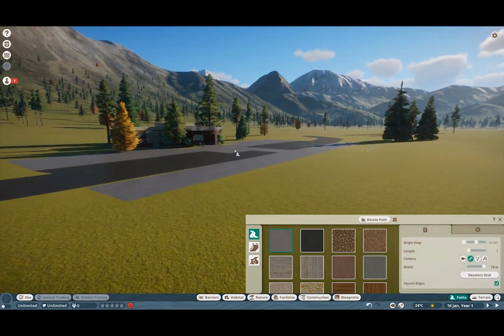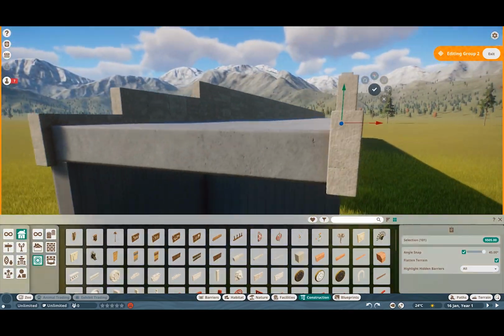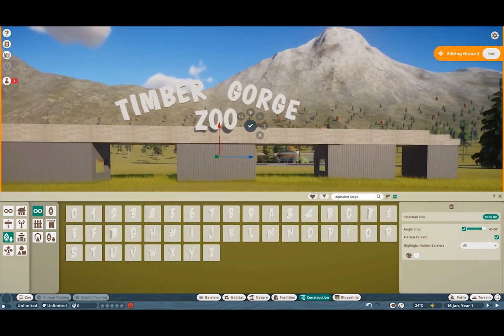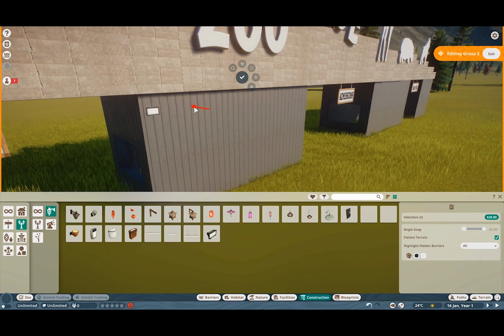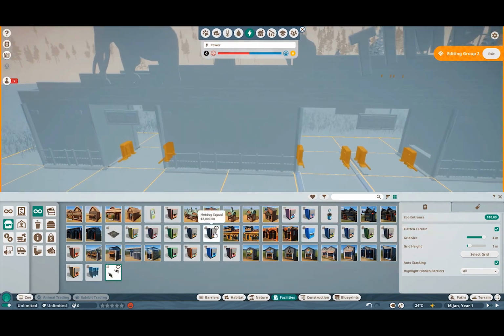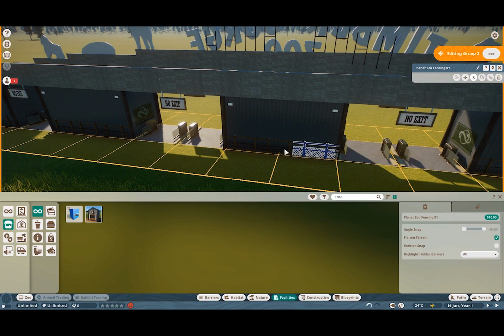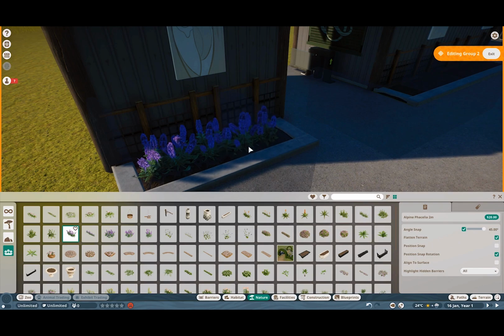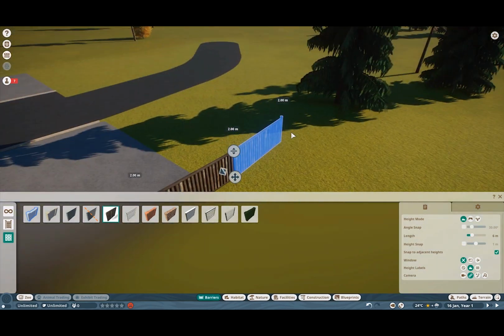Timber Gorge - Episode 1 - Front Entrance | Planet Zoo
Hi Everyone, this is episode one of my new zoo build series, Timber Gorge, in Planet Zoo!

In this episode, we build up the front entrance and the foundations of our zoo.